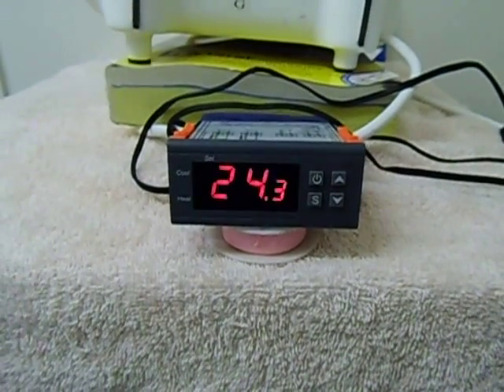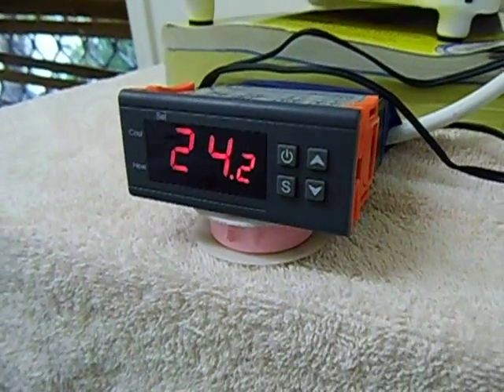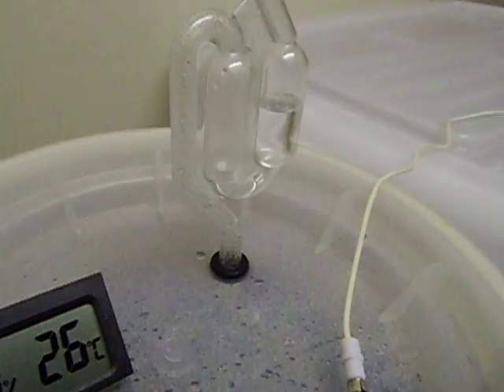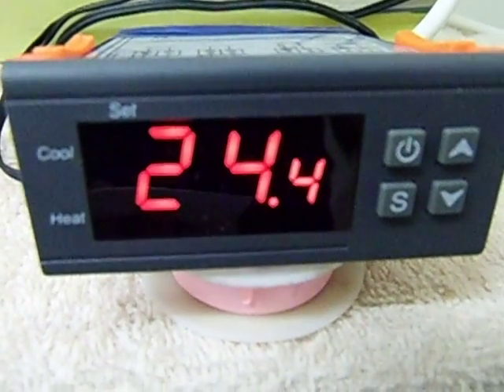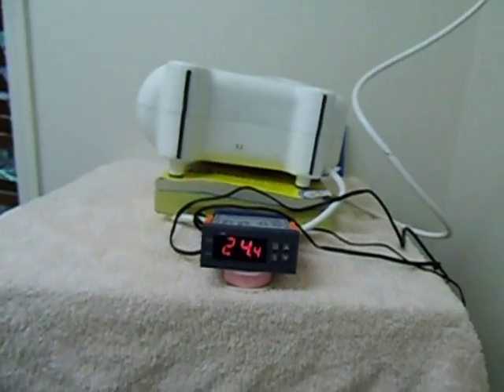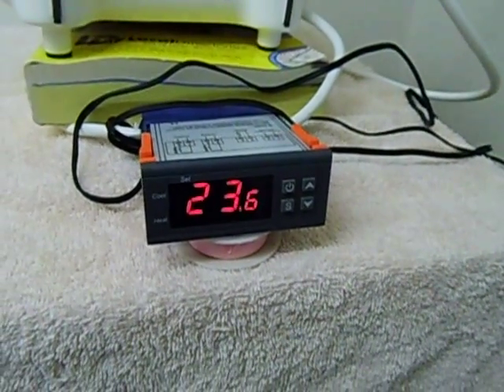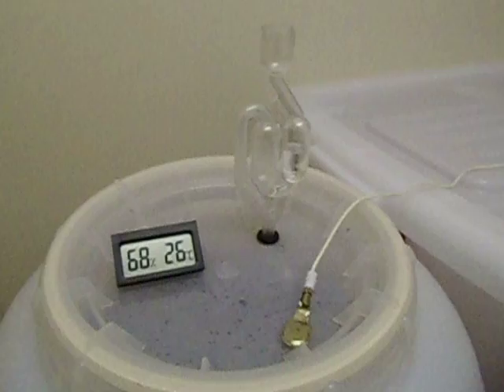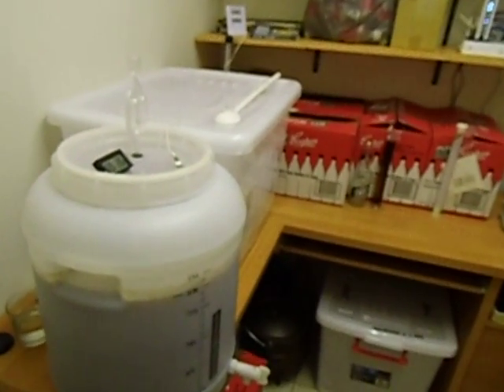Digital temperature controller thermostat for incubator or aquarium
This unit can be purchased on E-bay and u get them in 220v , 120v , 12 volt units and the temperature difference can be set between 0.3 - 10 degrees celsius , it also comes in fahrenheit measures. It also work for cooling asswell as heating , so you can put the temperature probe in a fridge and it will switch the fridge on at a certain set temperature, this unit works from -50 degrees to 99 degrees celsius . Can be used in a brew room for fermentation in colder months or incubator or aquarium , no need to build a box this setup works great.They cost around $20.00. It has two relay switches for cooling and for heating ,switches is 20 amp rated.So if you divide your volts into your watts , that will be your current draw or your amps draw. Example 2000watt divided by 240volt = 8.333 amps drawn. It will maintain a rooms temperature for a incubator within 1 degree difference.Incubator temperature should be about 37.5 degrees celsius or 99 degrees fahrenheit.